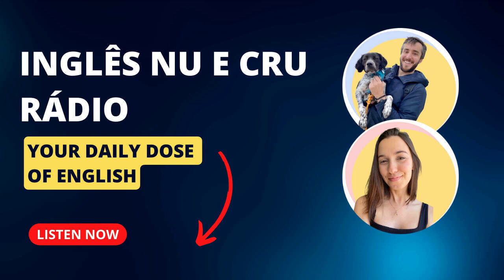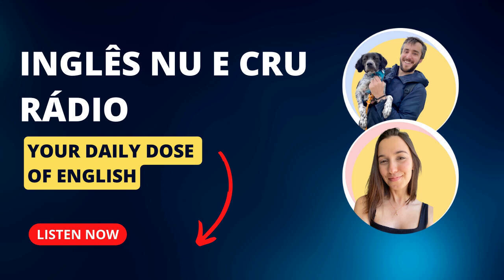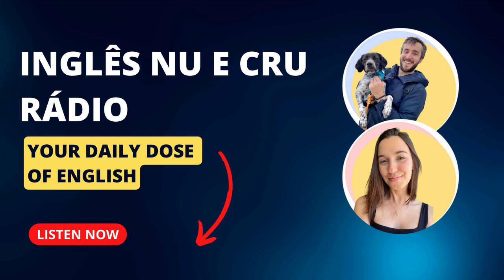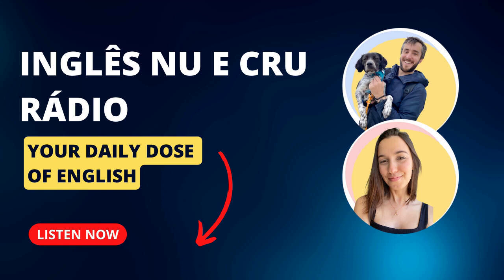Como aumentar o seu vocabulário em inglês 😉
Happy Monday, everyone! Hoje temos um episódio um pouquinho diferente, mais rápido, por conta de tanto trabalho que acumulamos esses dias, indo para um novo pet sitting... Ou seja: huge mess! De qualquer forma, esse episódio é para aqueles que sempre nos perguntam como melhorar o vocabulário. Espero que gostem! Press play!

Inglês Nu E Cru Rádio